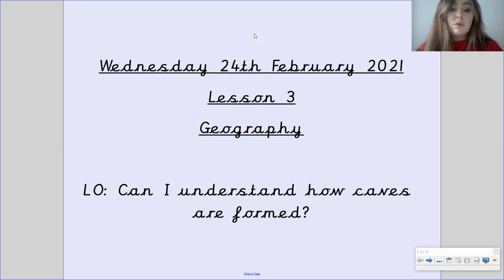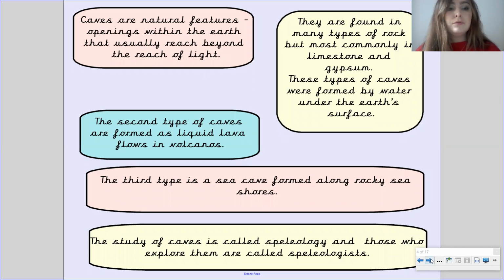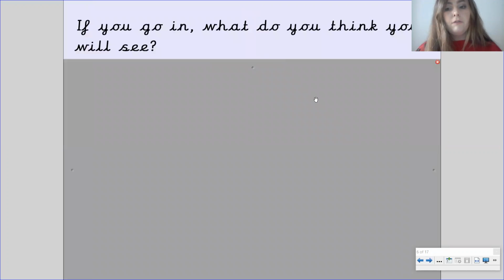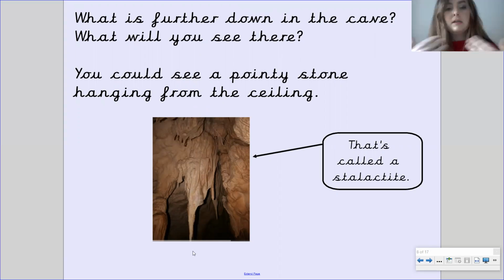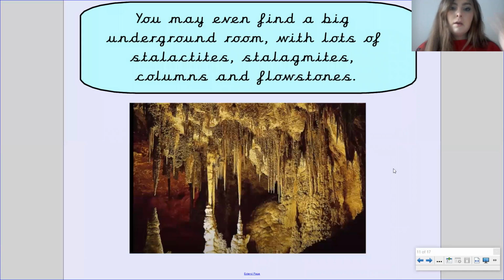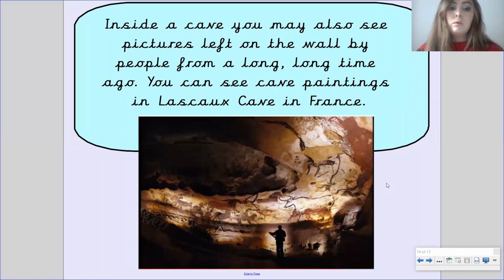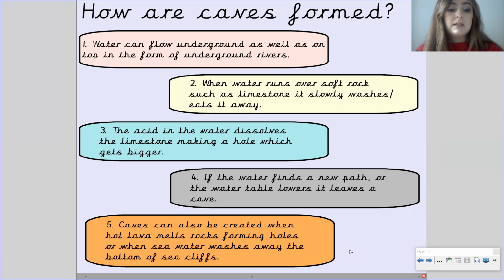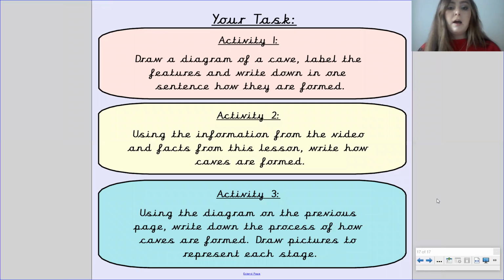Year Three - 24th February - Gandhi - Wider Curriculum 3 Geography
In today’s Wider Curriculum lesson, we will explore how caves are formed.  You will learn the three ways in which caves are formed.  You will need to watch this video as part of our lesson.